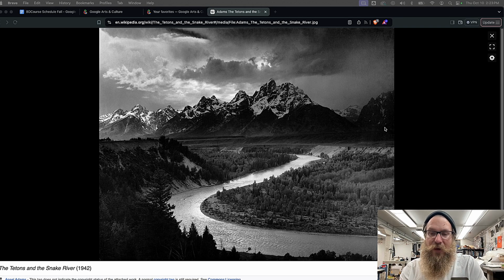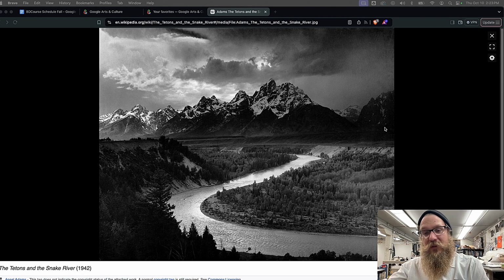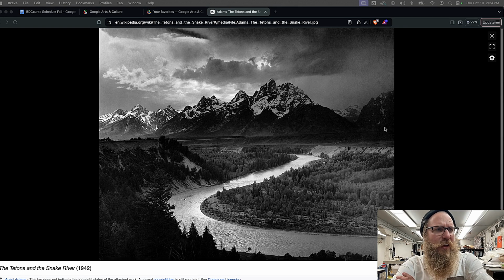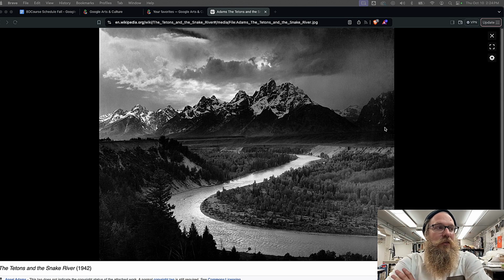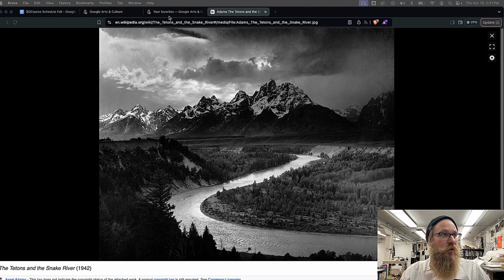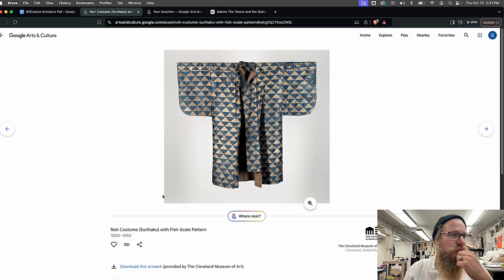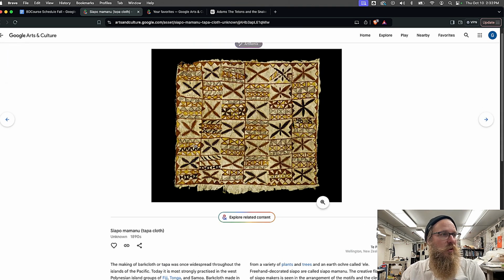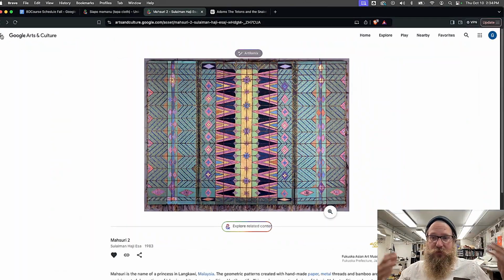Design 101: Patterns and BG Elements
This is day 13 of Basic Design. Today we explore patterns and discuss the importance of background elements. That is, elements that are not meant to be focal points.

In this video series I am going to follow along with my Basic Design college course. The goal is not to replicate the class, rather, to describe what learning design looks like; what kinds of projects are assigned and why? What are the students learning exactly? Should you pay for a college studio course?

My ultimate goal is to demonstrate how unique art studio courses are and how they can help us better experience life!